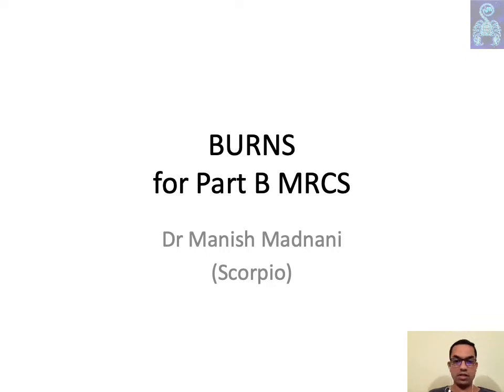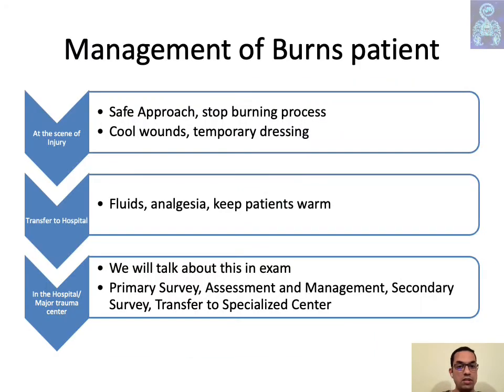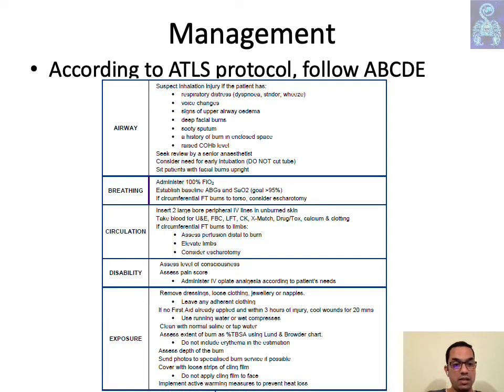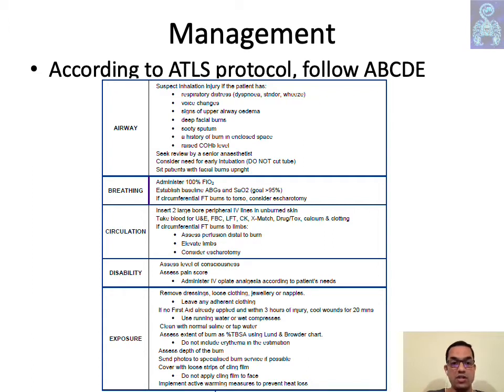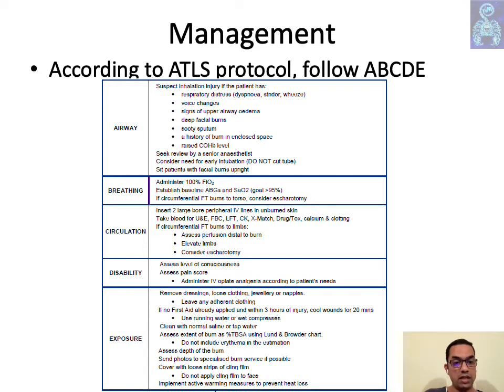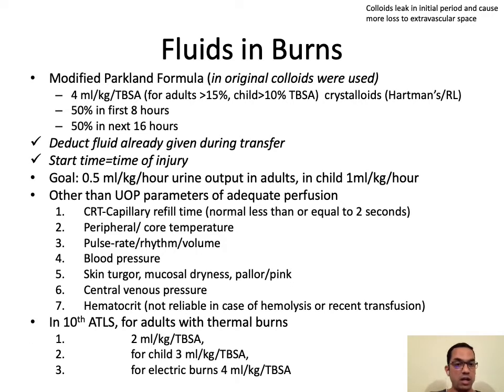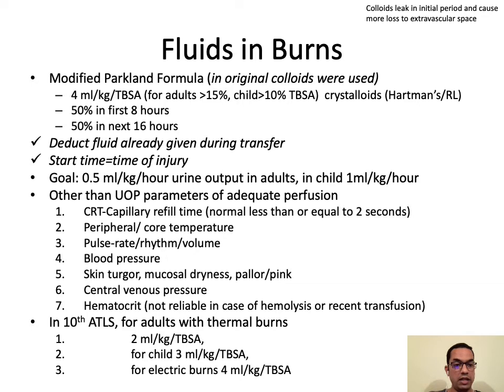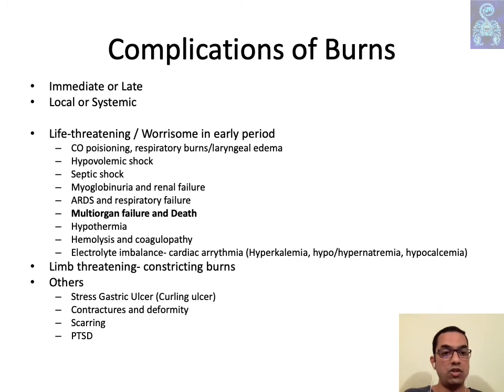MRCS Burns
Brief discussion about Burns and its management relevant to MRCS.